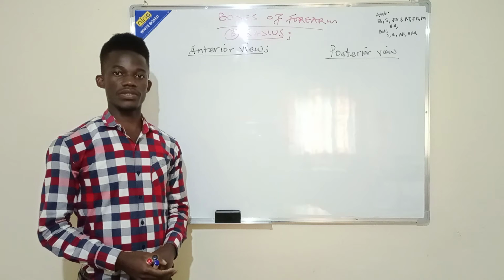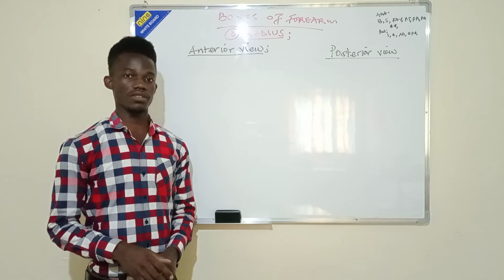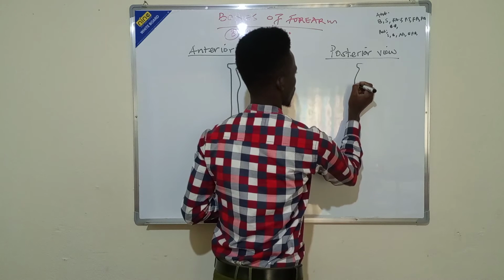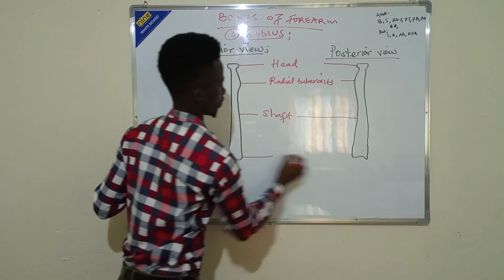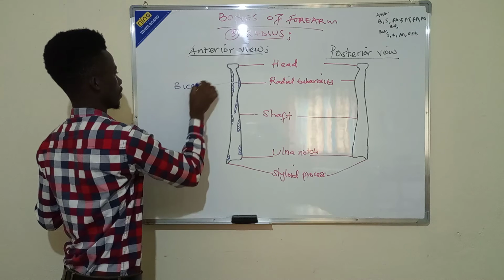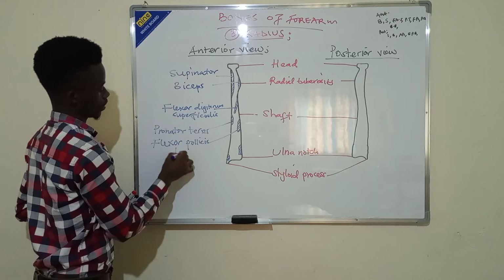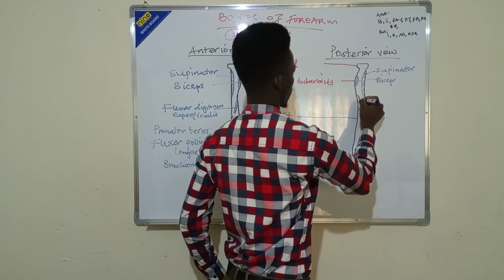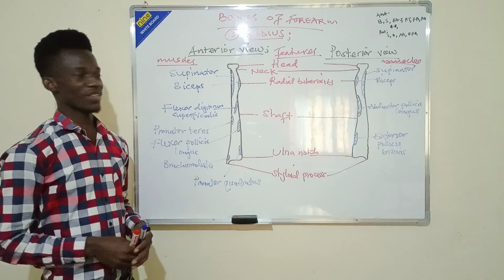ANATOMY RADIUS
this  video helps you to understand features and muscle attachments unto Radius bone